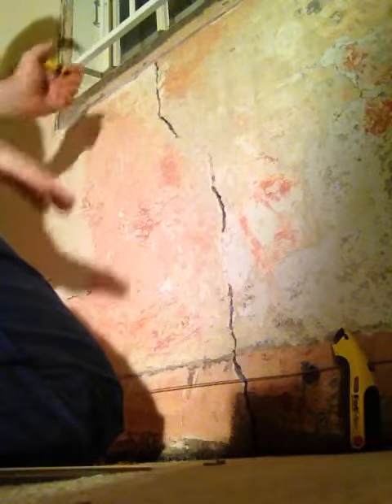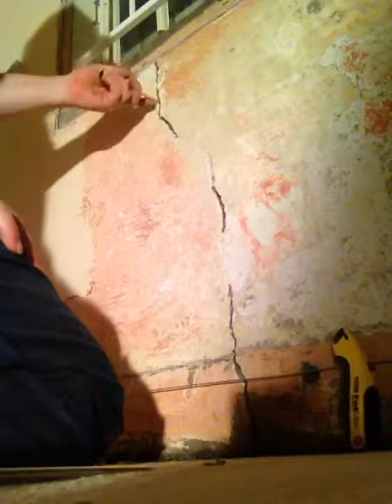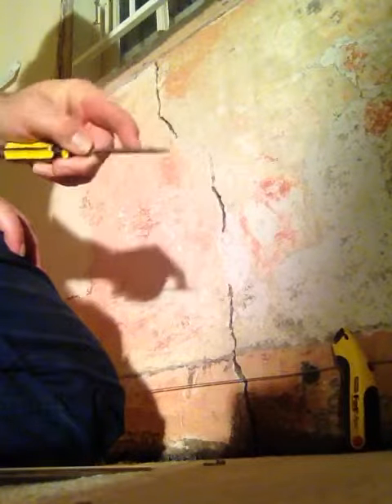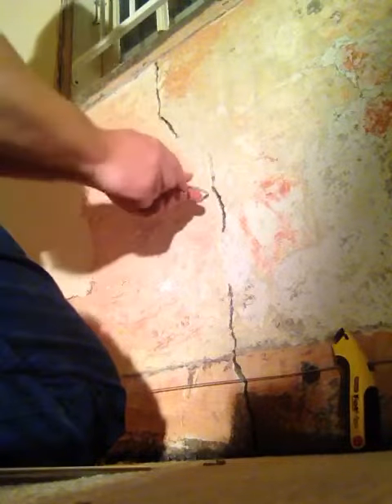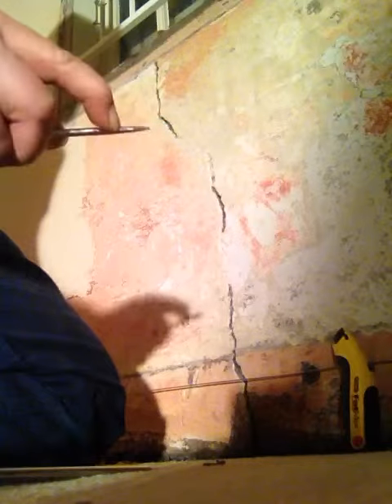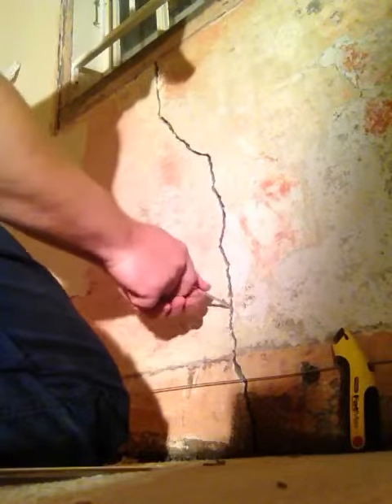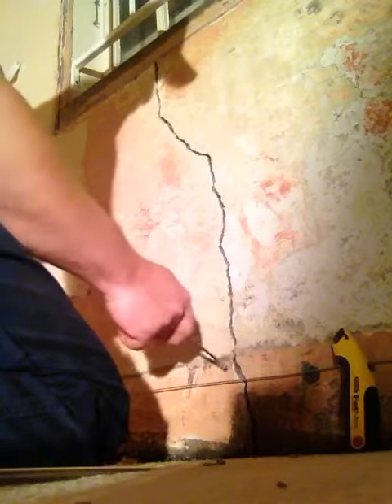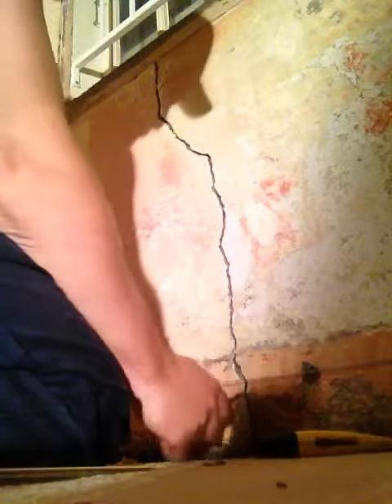7. Walter Taylor Renovation